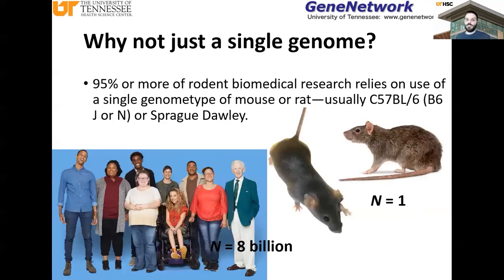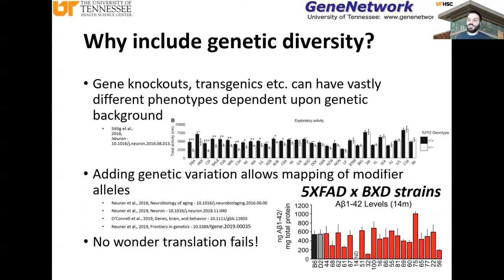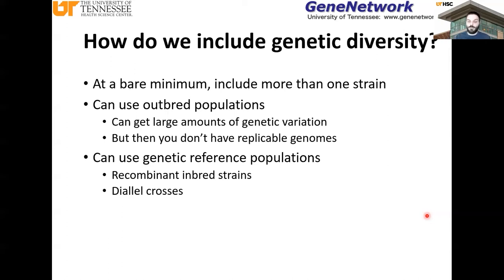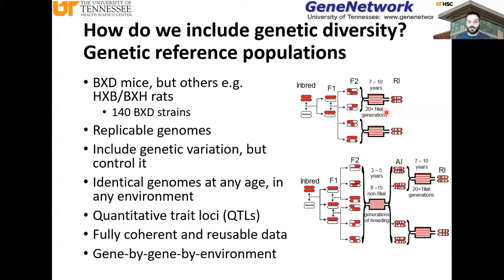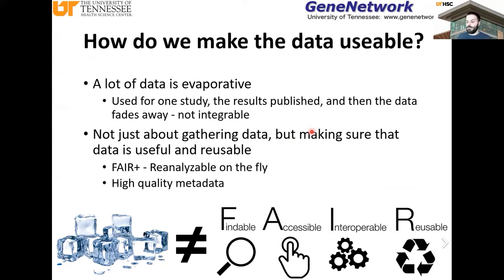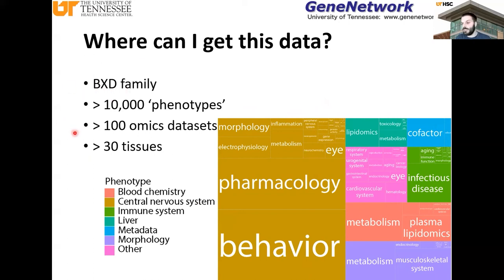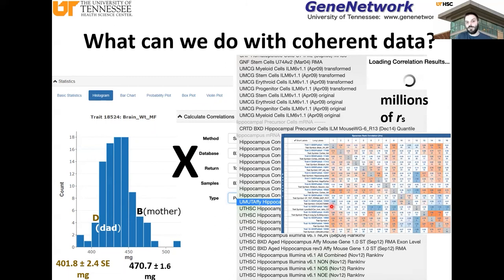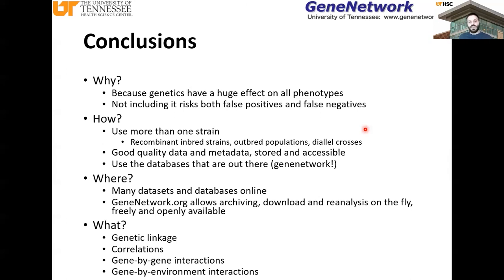GeneNetwork.org: genetic analysis for all neuroscientists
Presented by David G. Ashbrook
Assistant Professor
University of Tennessee Health Science Center